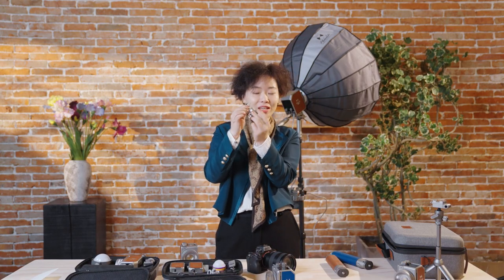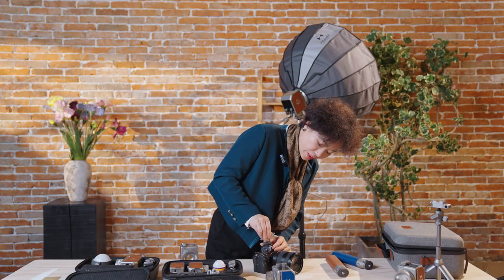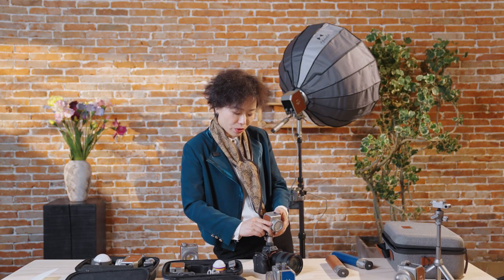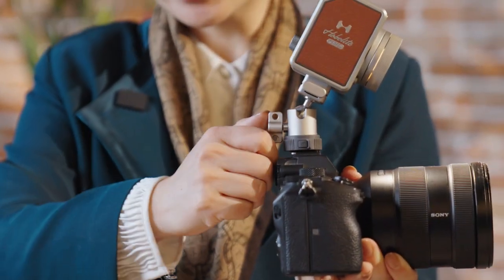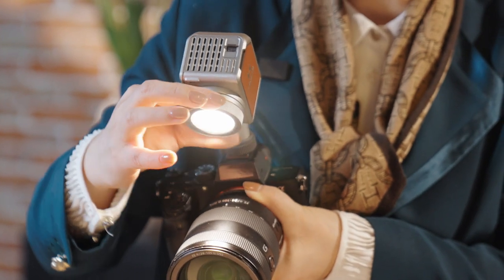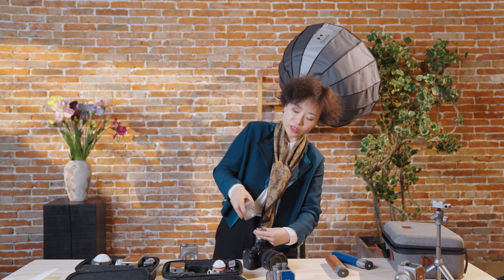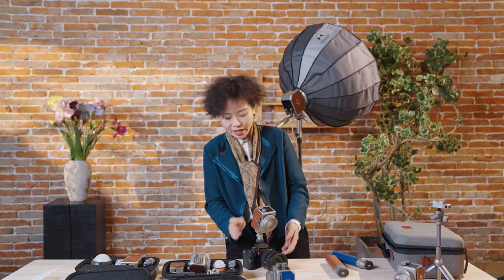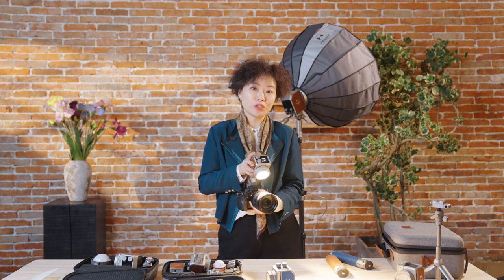Hobolite Ecosystem: The V-mount Quick Lock Ballhead Cold Shoe Adapter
Introducing the versatile V-mount Quick Lock Ballhead Cold Shoe Adapter, a must-have accessory for your Hobolite Micro and Mini. Join Helena Bian, our CEO and chief designer as she demonstrates how this innovative adapter enhances your lighting setup, offering quick, secure adjustments and seamless compatibility.